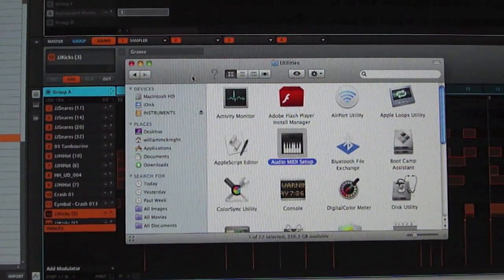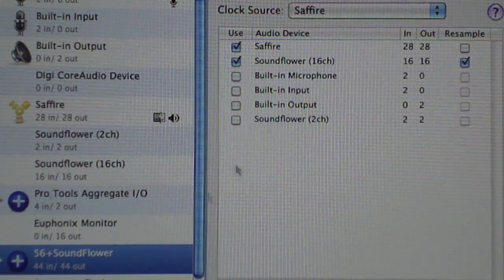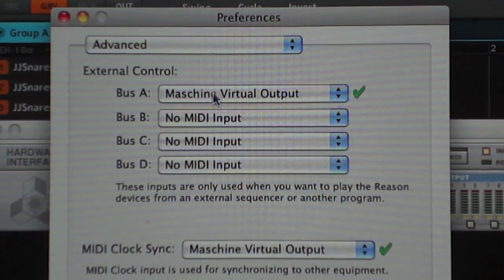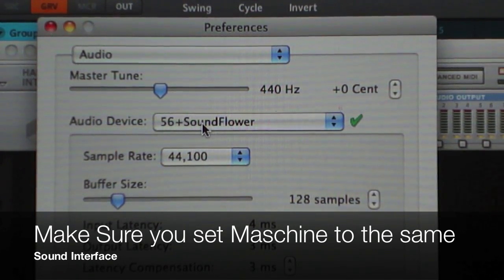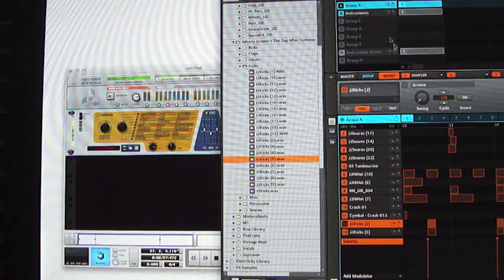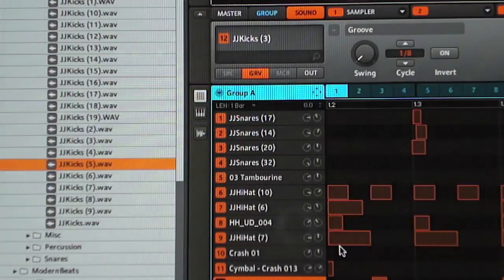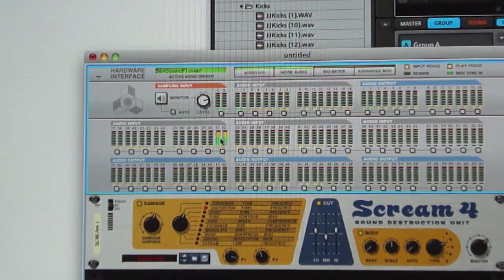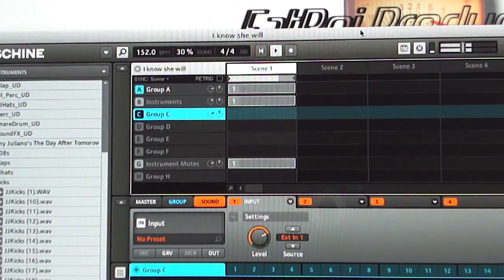Using Reasons as a Sound Processor for Maschine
You can use Reason like a hardware sound processor for Maschine in real time by using SoundFlower and Maschines Virtual Midi capability on a Intel Mac